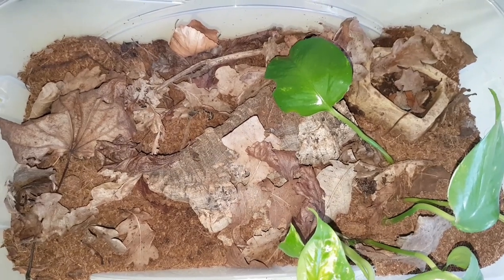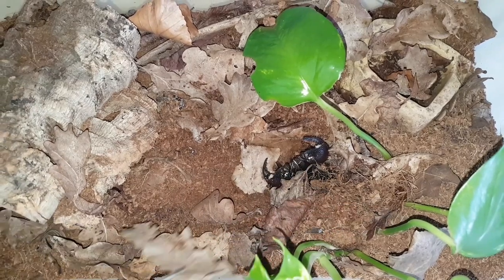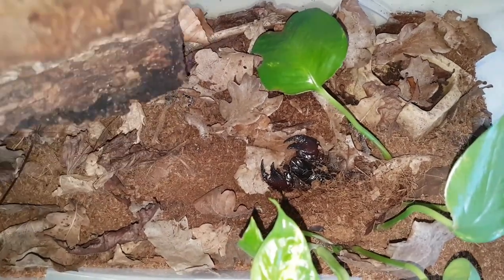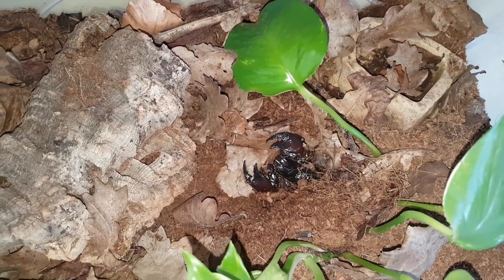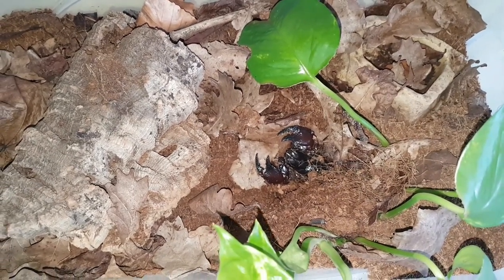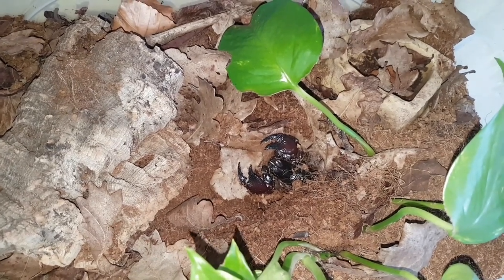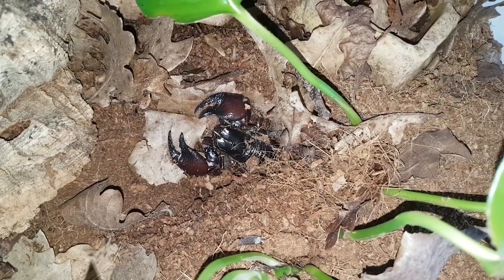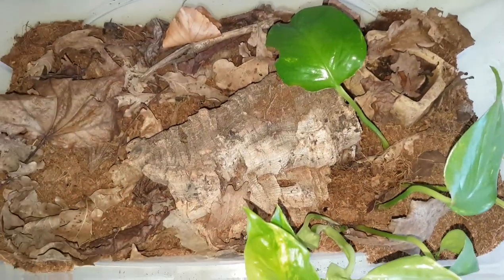Tanzanian Red Claw Scorpion Basic Care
Basic Care and information on the Tanzanian Red Claw Scorpion